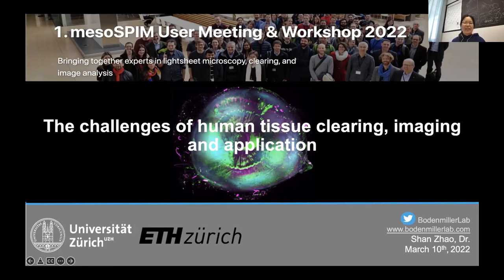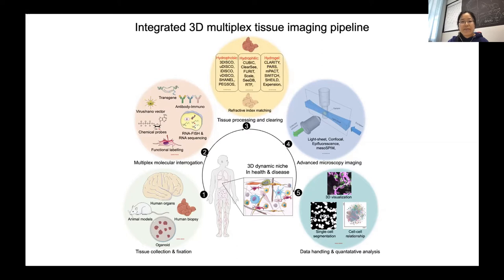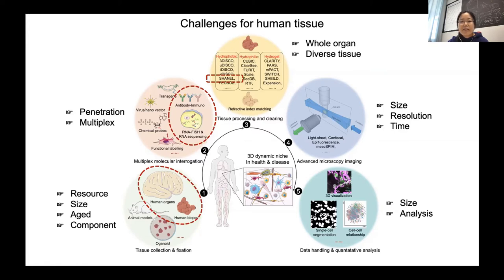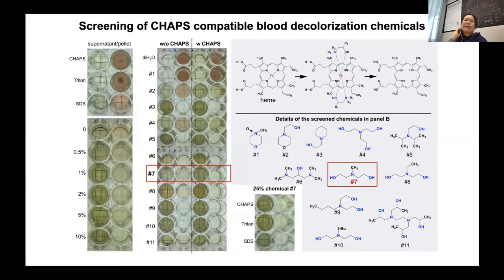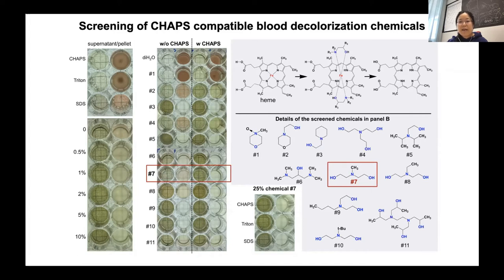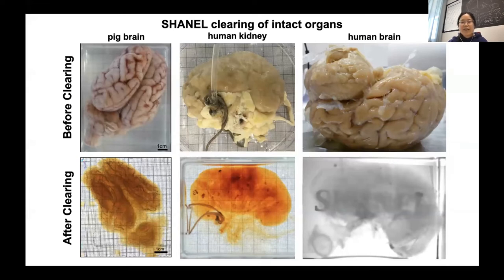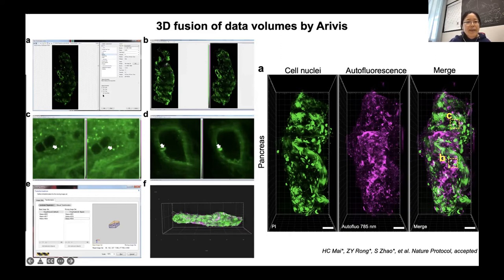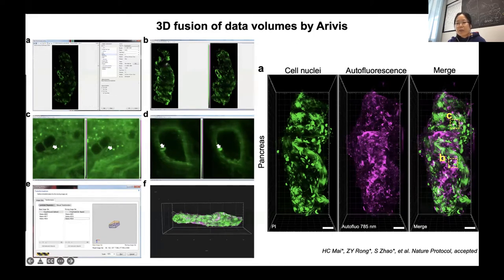Shan Zhao: The challenges of human tissue clearing, imaging and application.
The challenges of human tissue clearing, imaging and application by Dr. Shan Zhao (Bodenmiller Lab, University of Zurich).